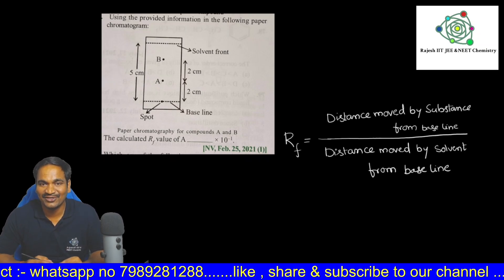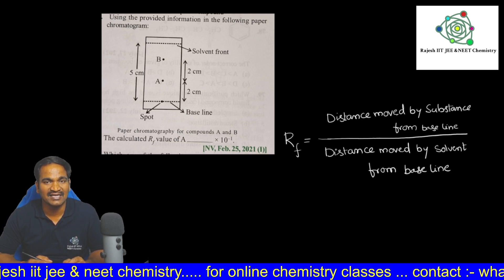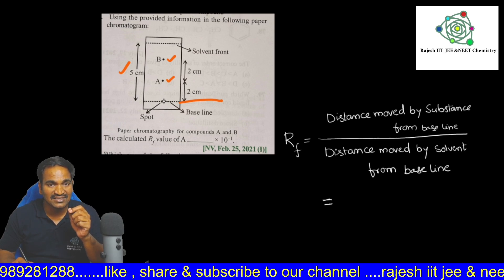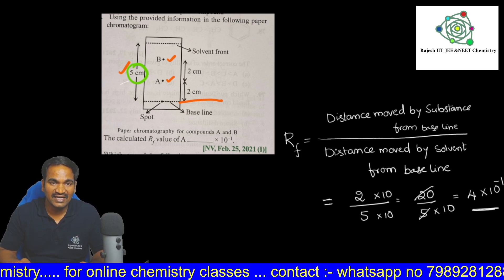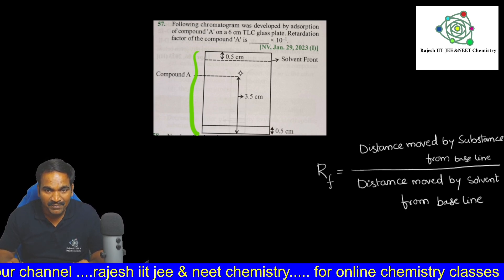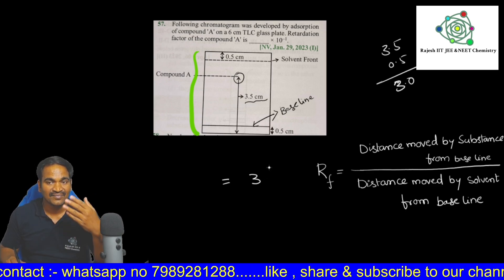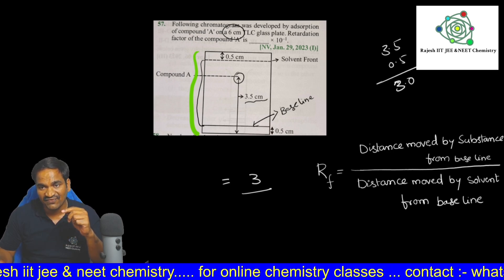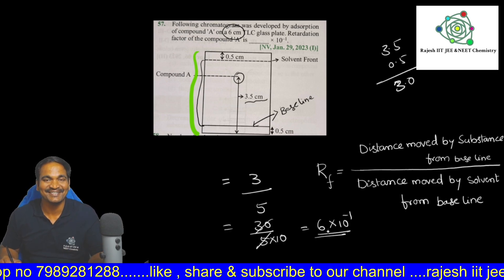Chromatography Problems IITJEE - PYQS in Organic chemistry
Looking to ace your IIT JEE exam? Check out this video on solving chromatography problems in organic chemistry.

 Learn how to tackle challenging questions and improve your understanding of general organic chemistry.